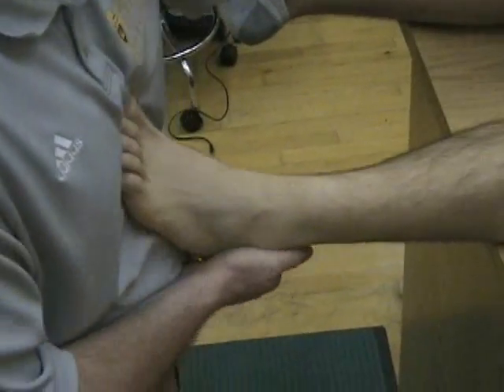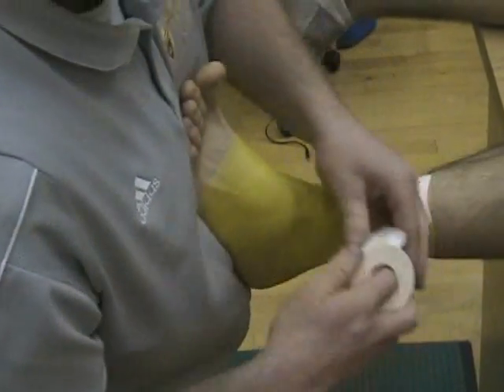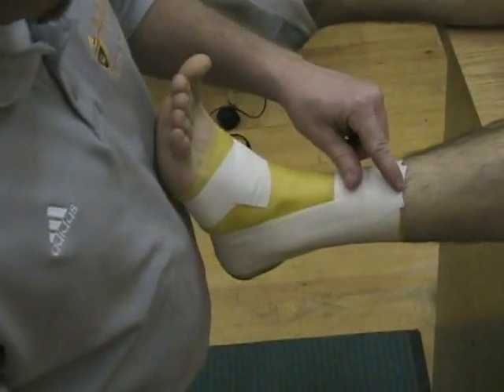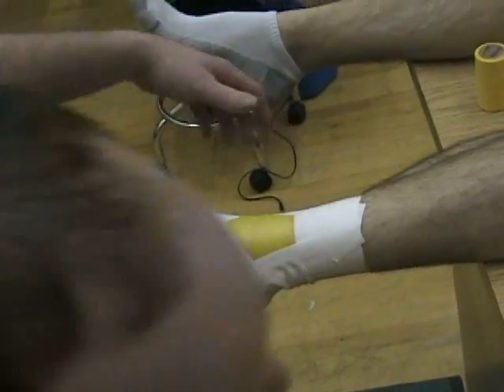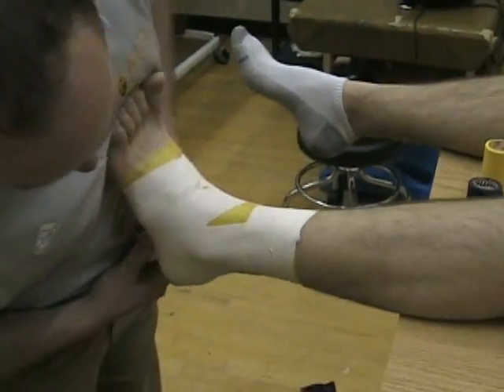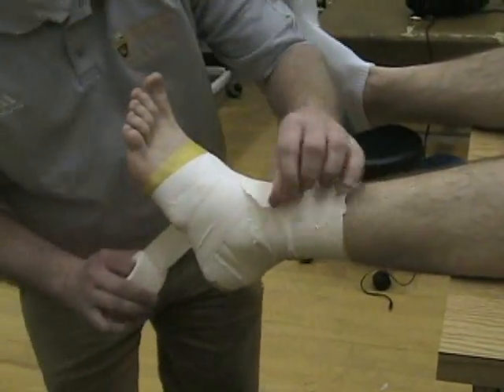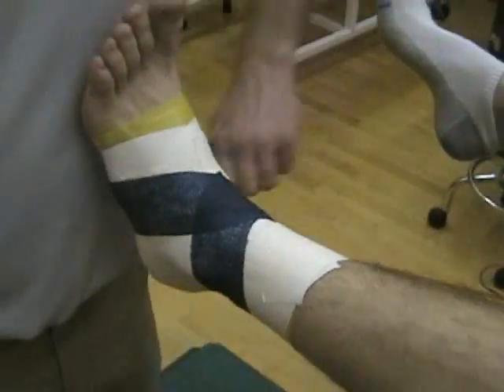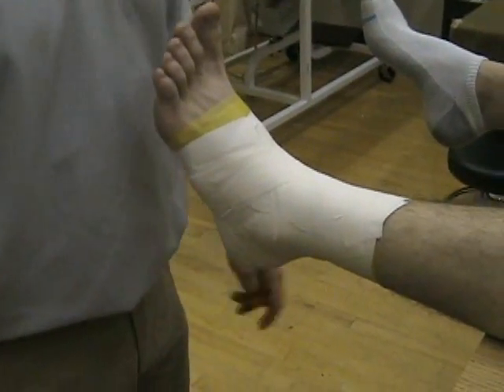ankle tape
ATH 254 Prevention & Care of Athletic Injuries: Taping an inversion ankle sprain. Anchors, 3 stirrups, 3 horseshoes, 2 medial heel locks, 2 lateral heel locks, 2 figure 8's, & cover.